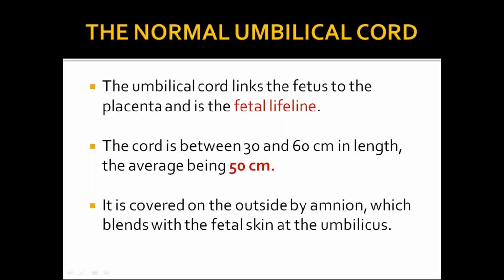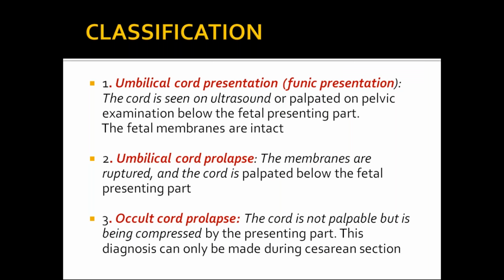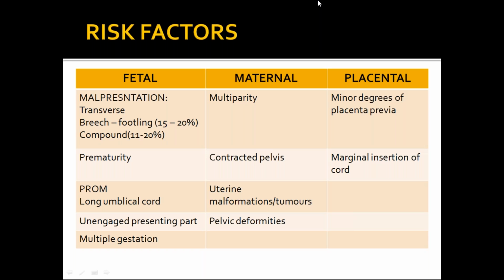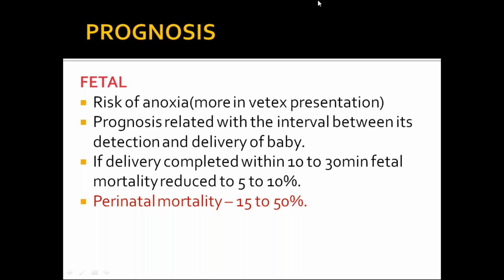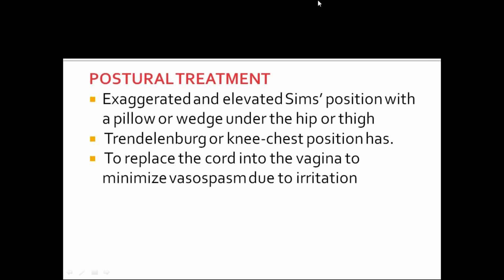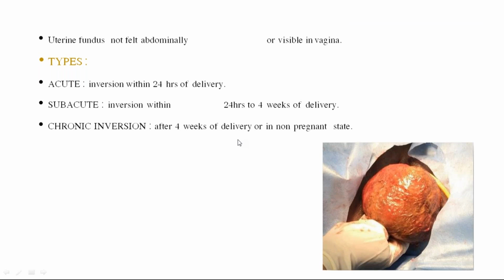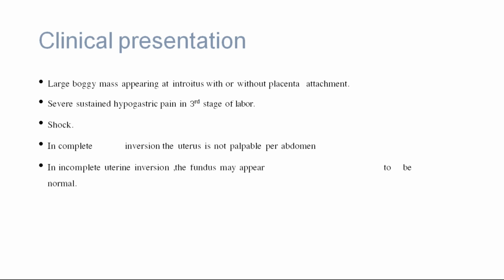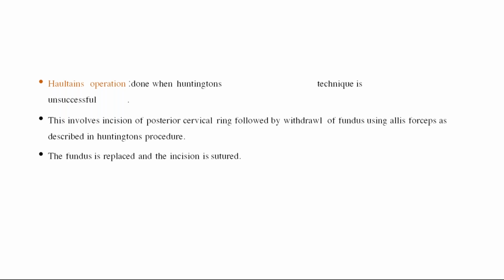A Class On CORD PROLAPSE By Dr Tanaya Dept Of OBGY